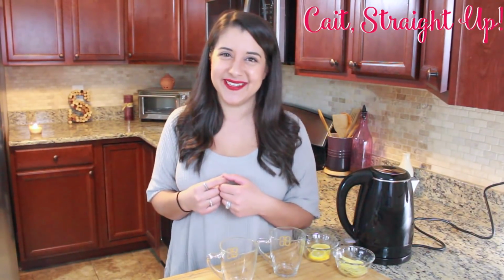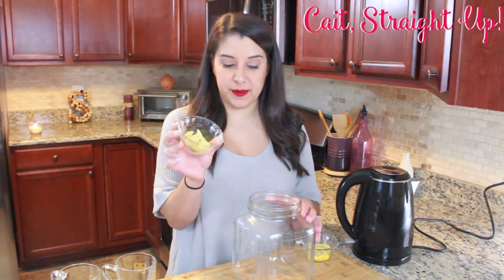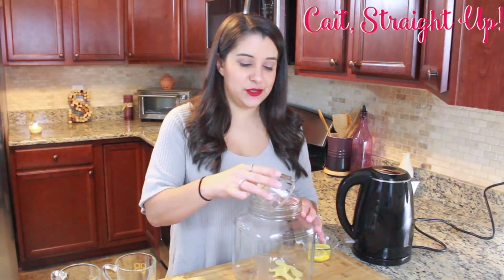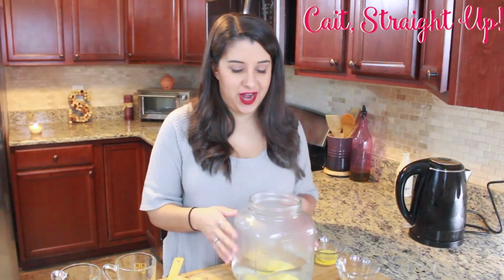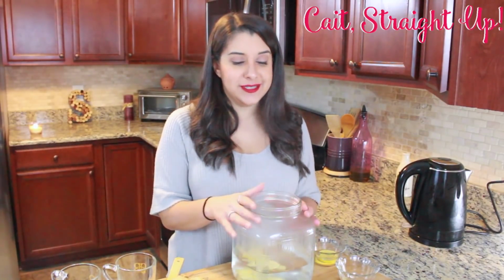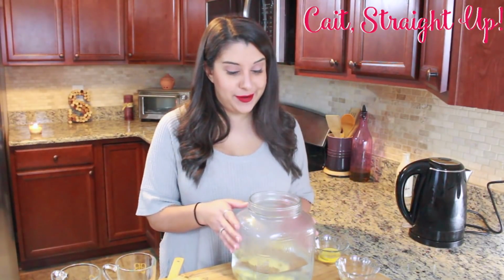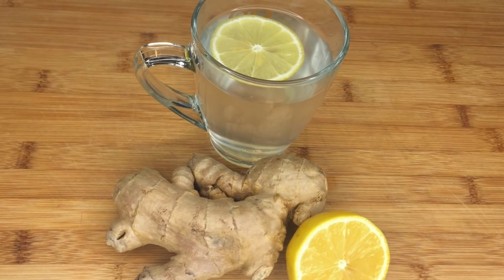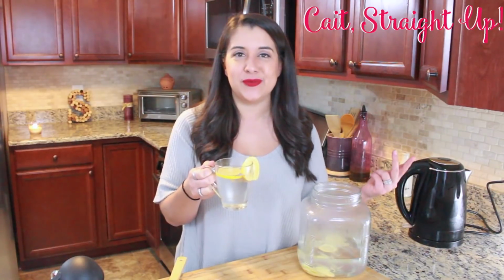Ginger Tea Recipe | Ginger Water | Cait Straight Up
Learn how to make ginger tea or ginger water with my easy recipe. There are many health benefits to drinking ginger tea or ginger water. It could help with nauseousness and can ease hangover and pregnancy symptoms. Other benefits are easing digestion, decreasing bloating and increasing food absorption. And the benefits don't stop there! Ginger tea or water also fights respiratory problems, improve circulation, help reduce inflammation, strengthens immunity and even relieve stress! My lemon ginger tea has just three ingredients (ginger, water and lemon) though other ingredients such as honey can be added.

Make sure to submit a request for an awesome shout out!

Like Cait Straight Up on Facebook and never miss a recipe!

Cheers!